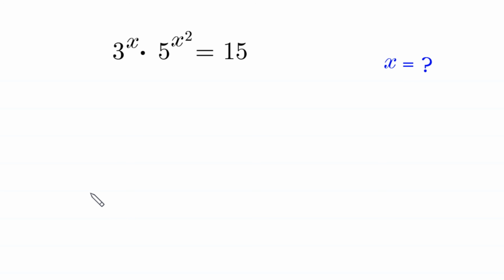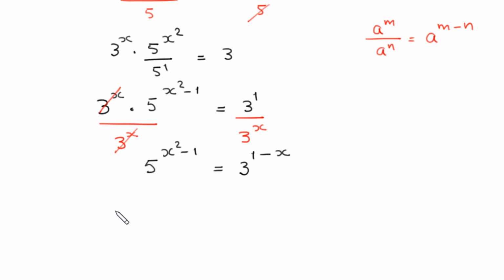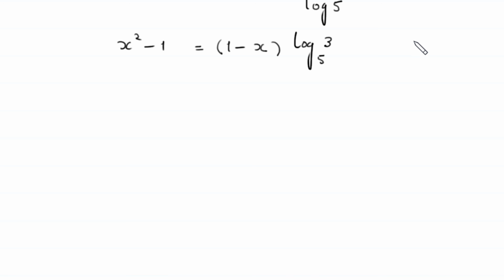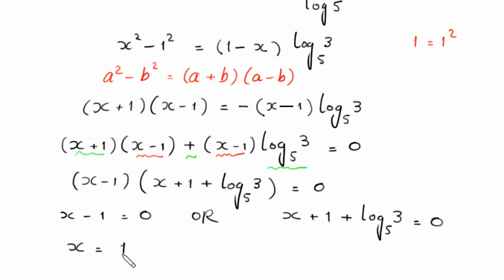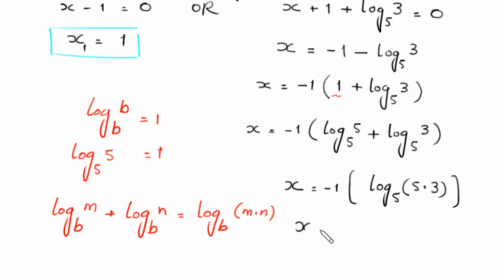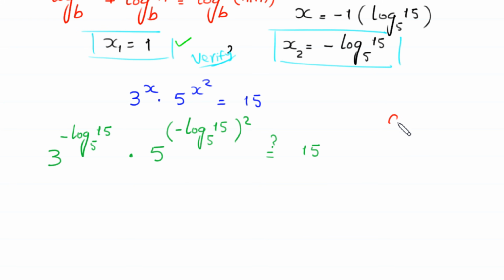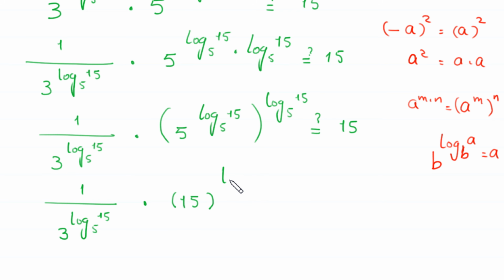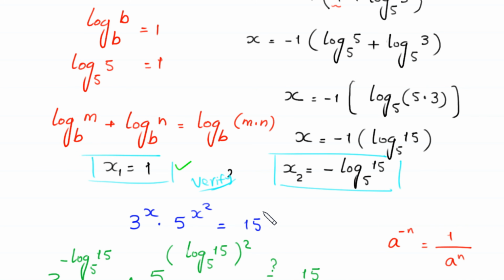Germany | Can you solve this? | Math Olympiad